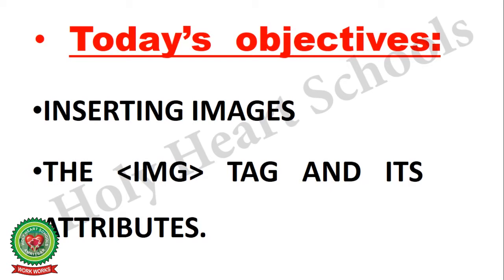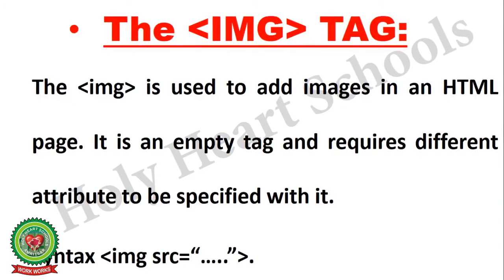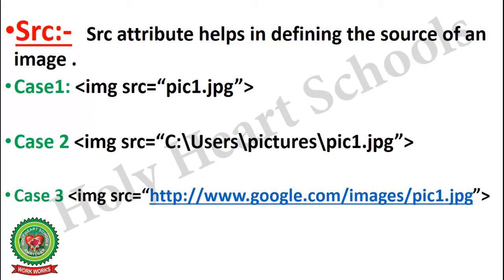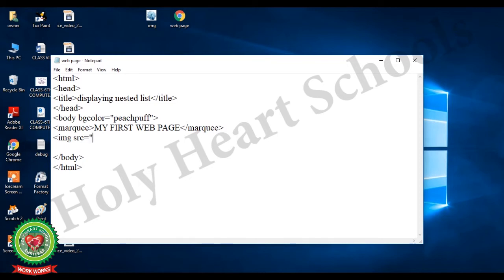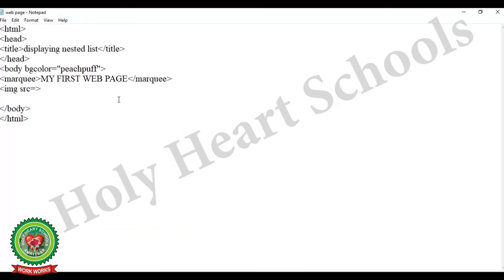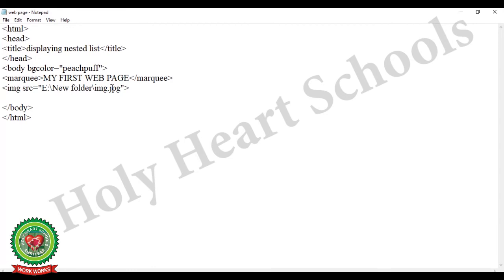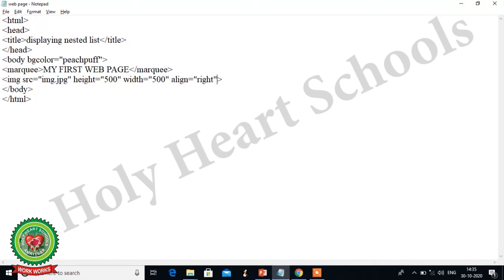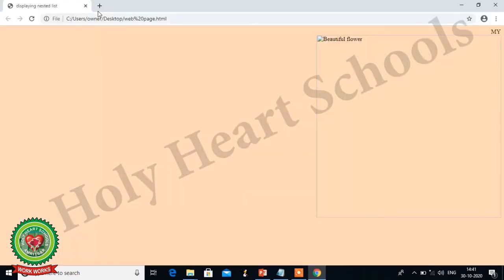Using list and links img tag and its attributes Class 7 Computer Holy Heart Schools